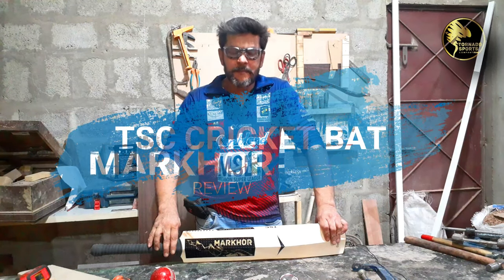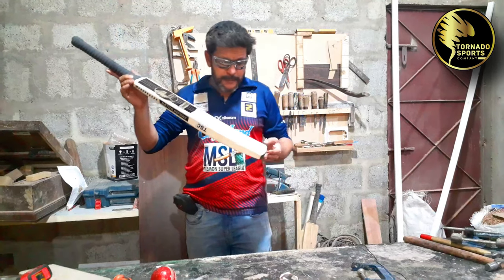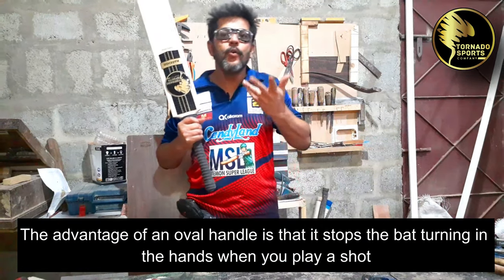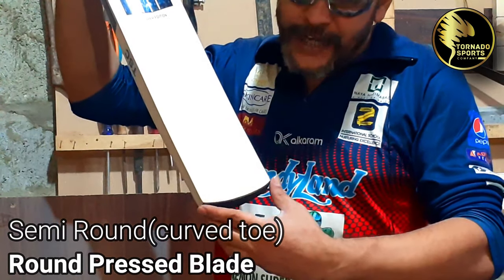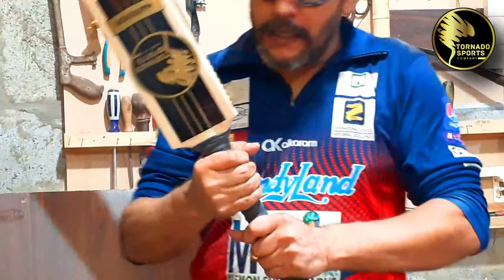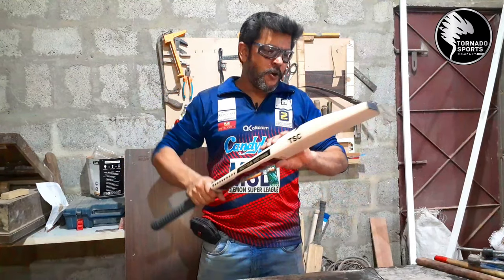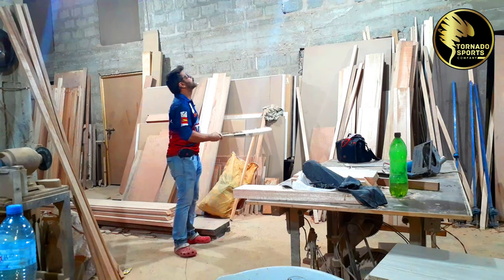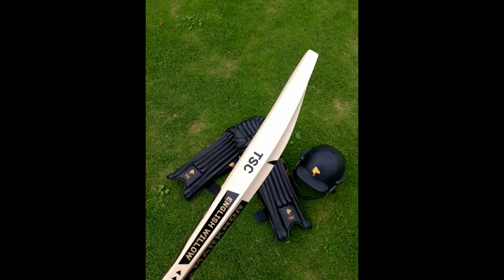Markhor Cricket Bat-Reviews (urdu/hindi)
SPINE IS 60mm there is a mistake in the video..sorry for that guys